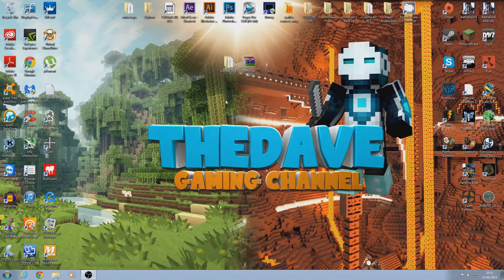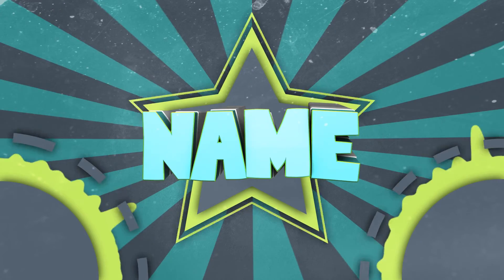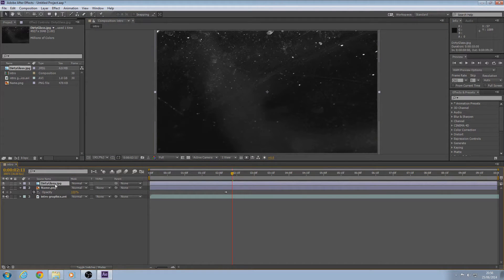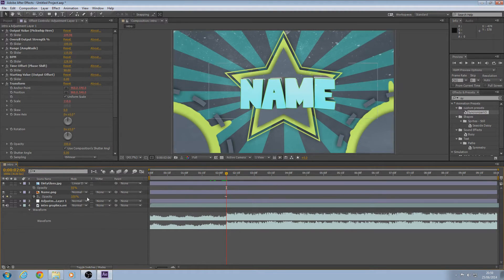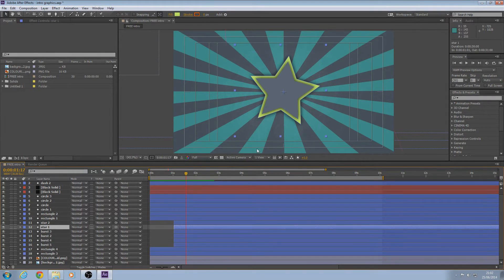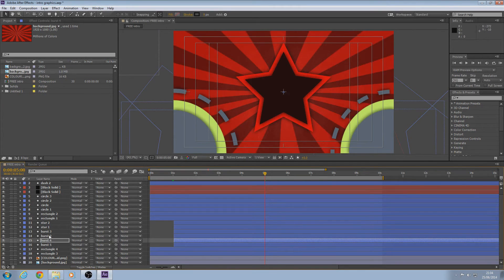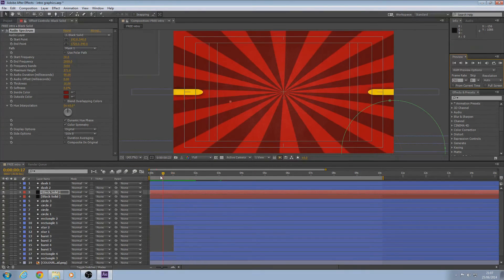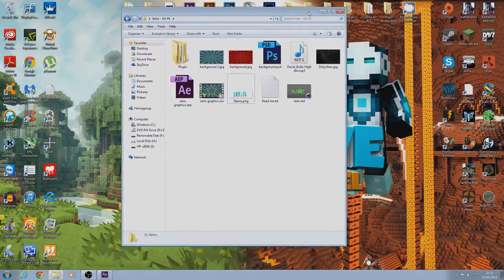FREE Intro Template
FREE Intro Template - After effects,Cinema4d, Photoshop
Preview at 2:44

This is a intro template that i made the first 10mis of the video shows you how to use it, then the last 10 mins show you how to change the colours/customize.